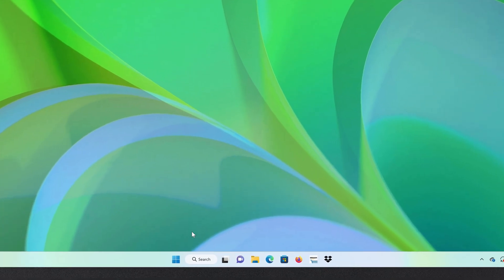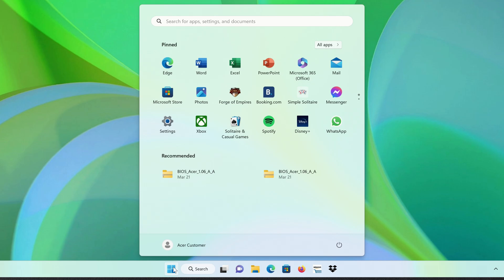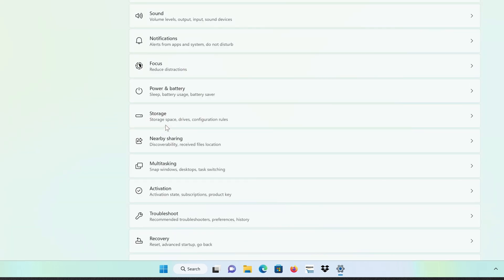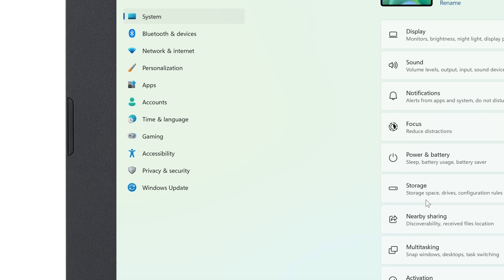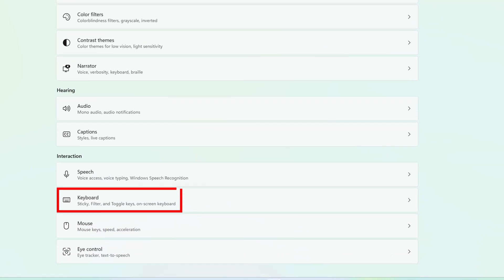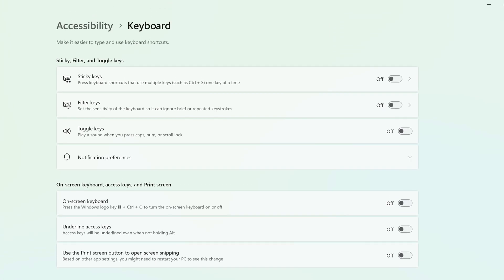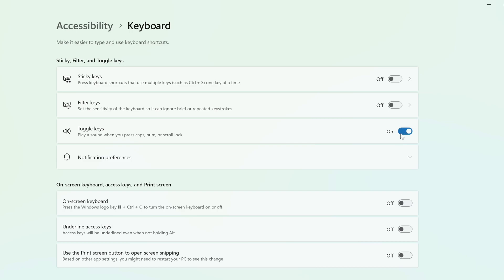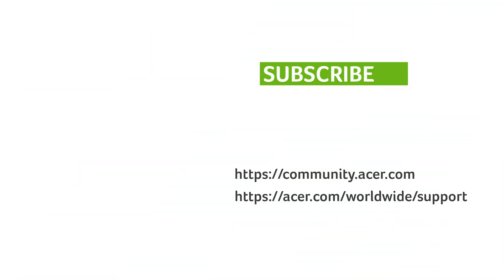Windows 11 - How to Enable Toggle Keys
Toggle keys is an accessibility feature that plays an audible beep when cap, num, or scroll lock are enabled.